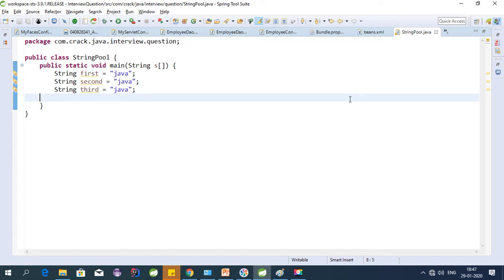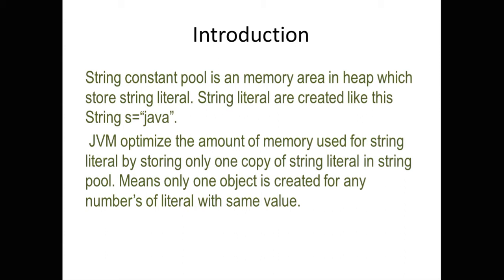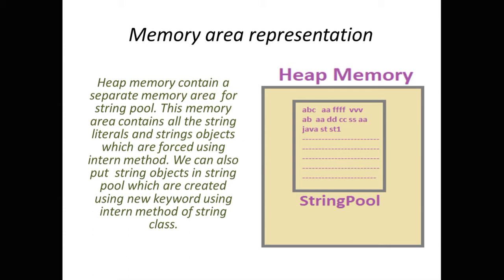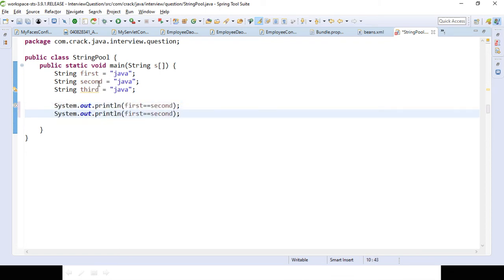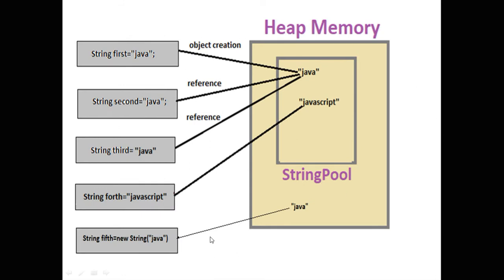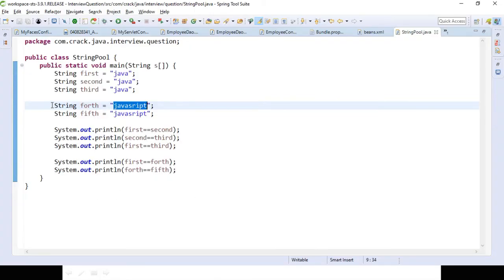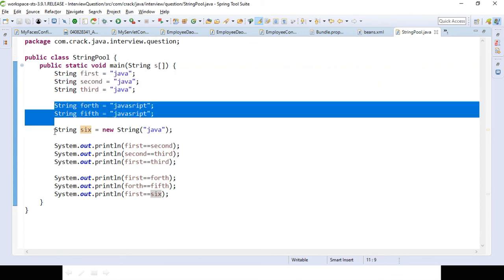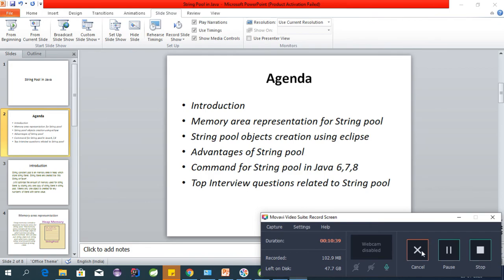Detail Discussion on String Pool in JAVA